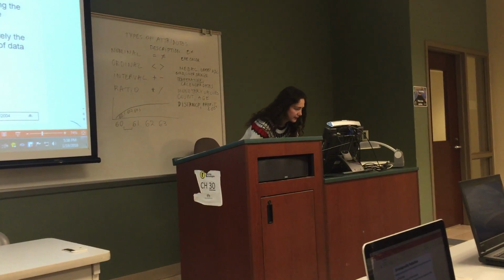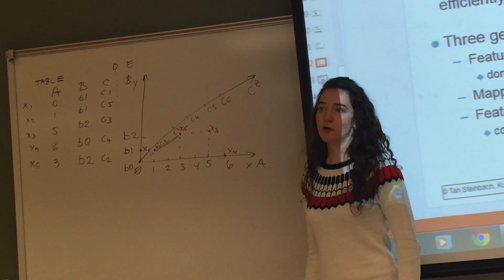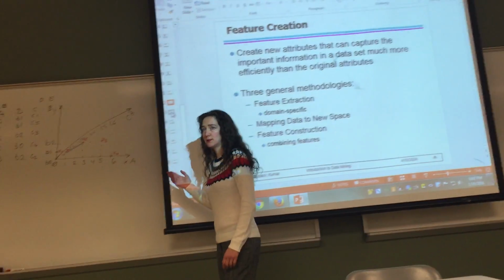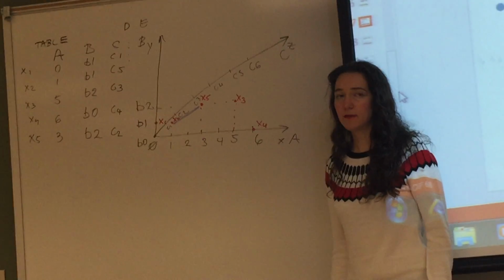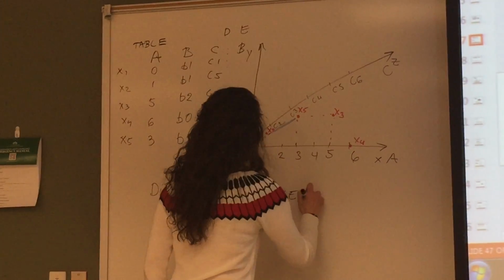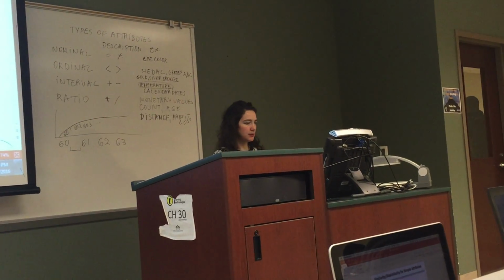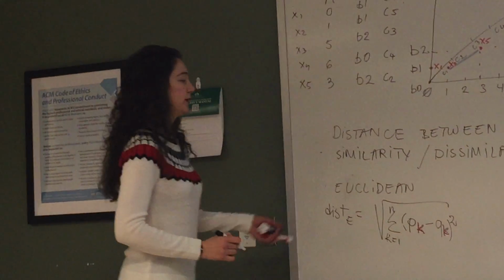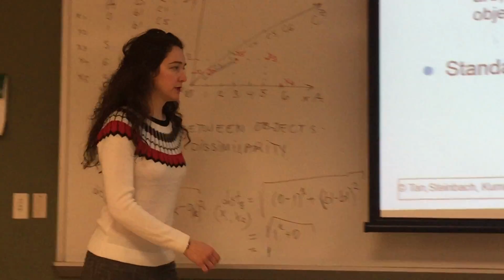L2_04SamplingFeatureSelection_DistanceEculidean